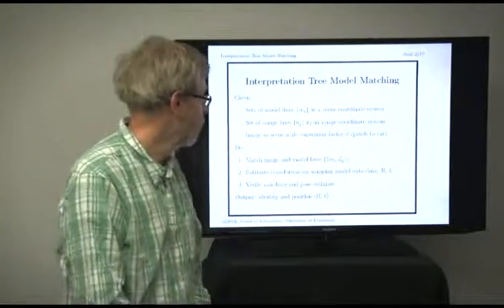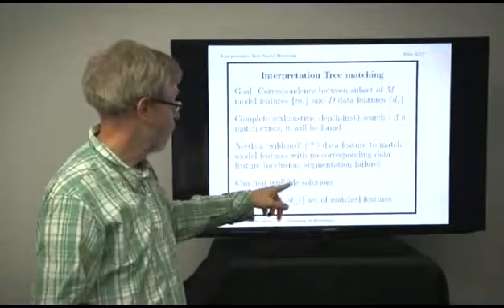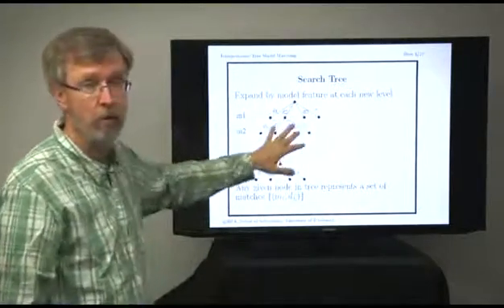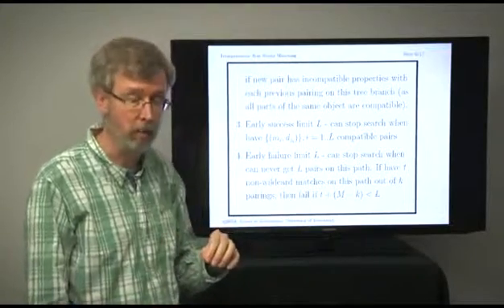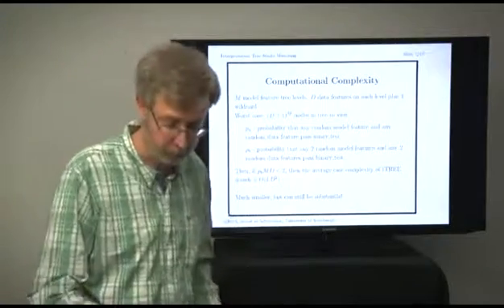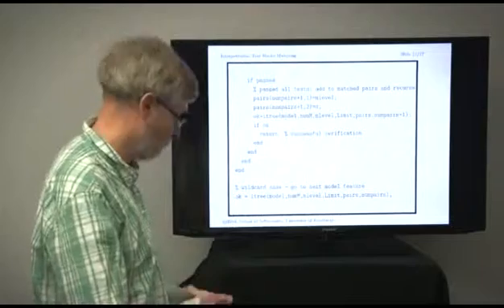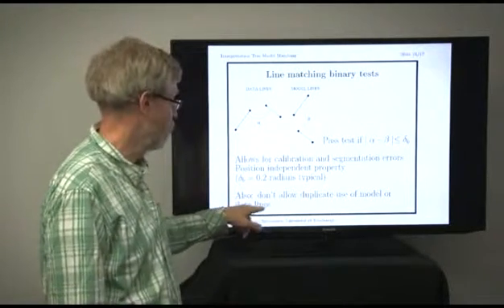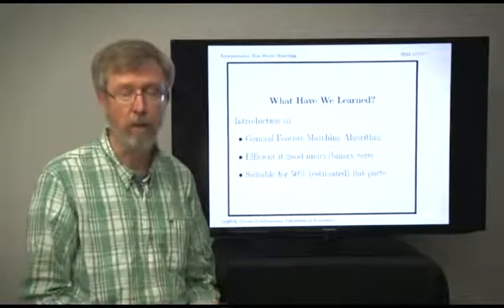av1 interptreef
interptreef